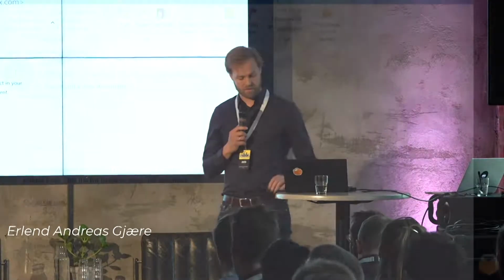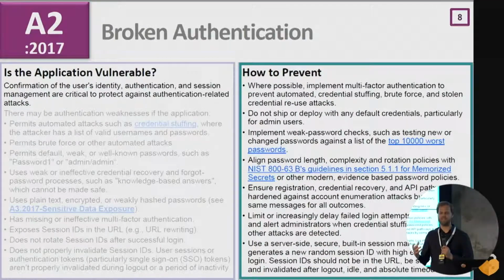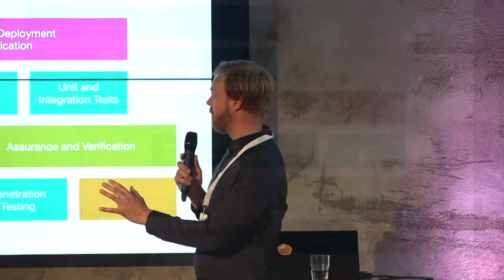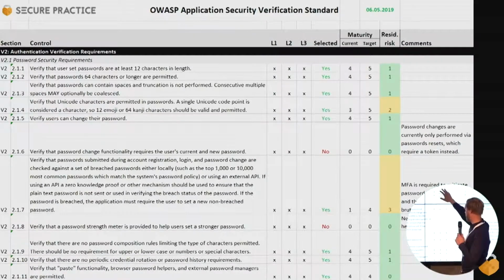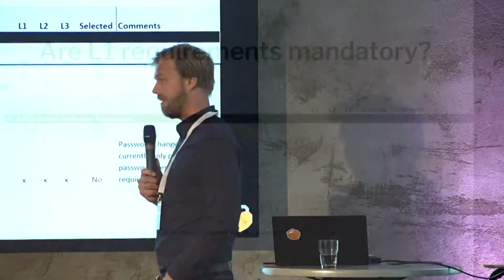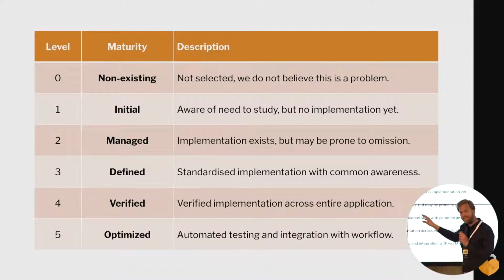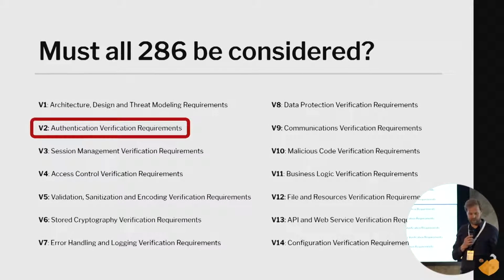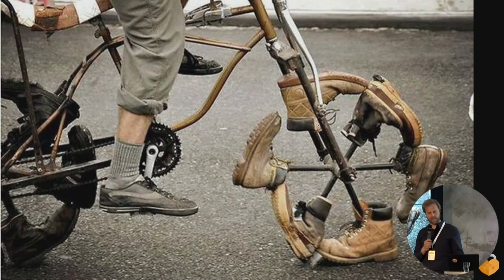BSides Oslo 2019 - Erlend Andreas Gjære - Appsec requirements with OWASP ASVS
OWASP Application Security Verification Standard (ASVS) is a framework for security requirements and verification of these. Compared to OWASP Top 10, ASVS offers a more proactive approach to application security, with differentiated requirements based on the chosen risk profile.
The talk shows how ASVS can be useful as both a template for security requirements in internal software development, as well as for testing applications which are developed by others.

Erlend Andreas Gjære

Erlend Andreas Gjære is a specialist in security and people, and co-founder of the award-winning security software company Secure Practice. In addition to software and business development, his interests are focussed on human factors for information security, including security awareness, training, and culture, risk, behaviour and user experiences.